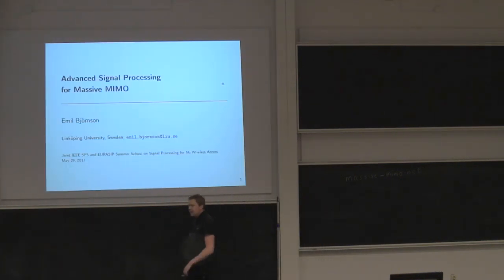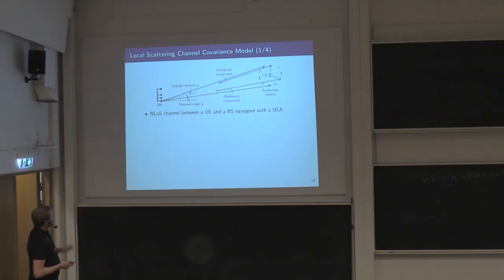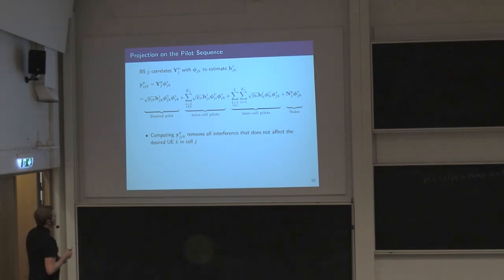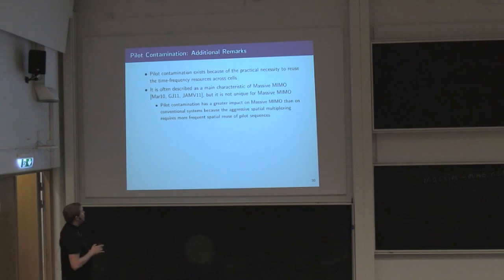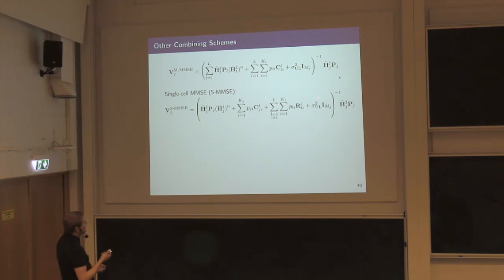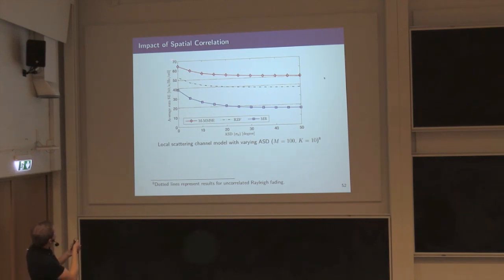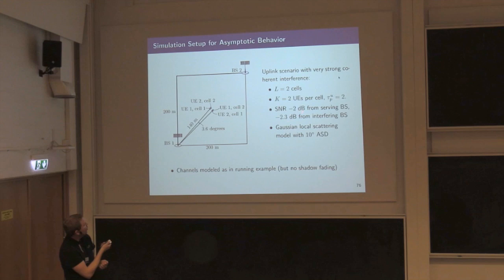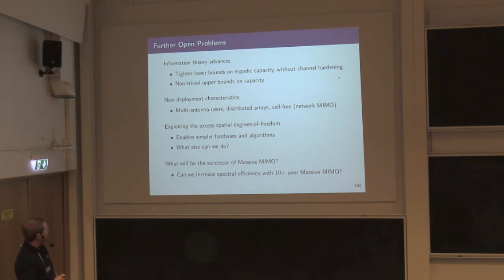Advanced Signal Processing for Massive MIMO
Tutorial by Associate Professor Emil Björnson from the 2017 Joint IEEE SPS and EURASIP Summer School on Signal Processing for 5G Wireless Access, Chalmers University of Technology, Gothenburg, Sweden.